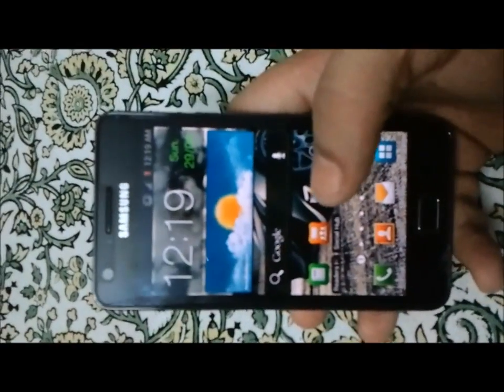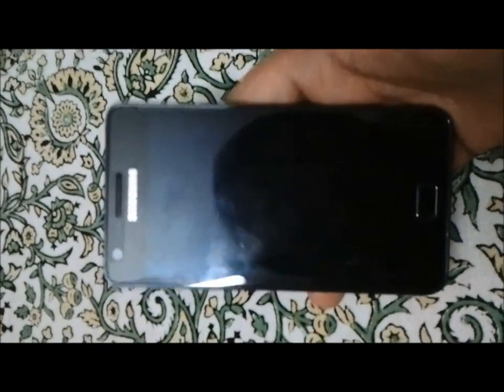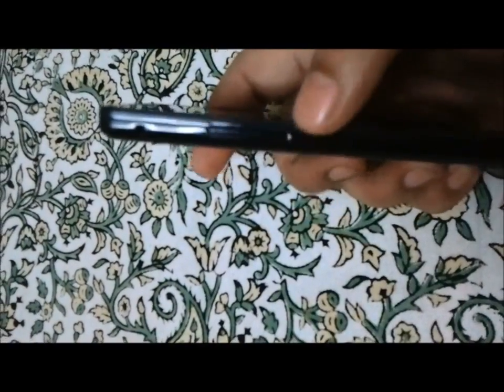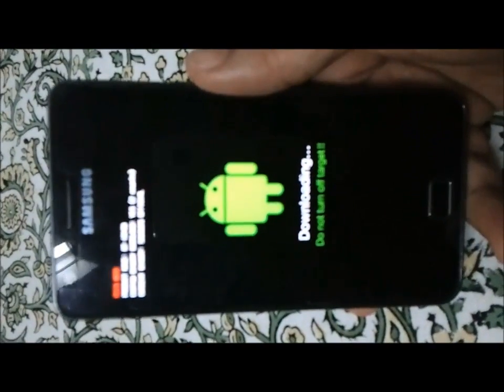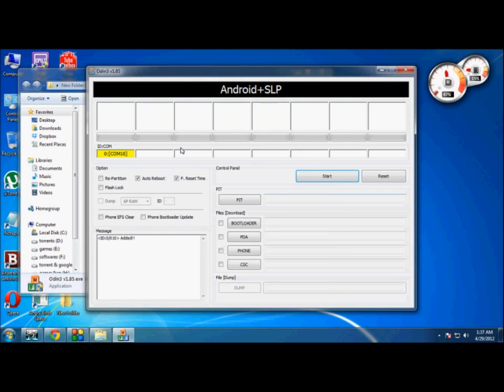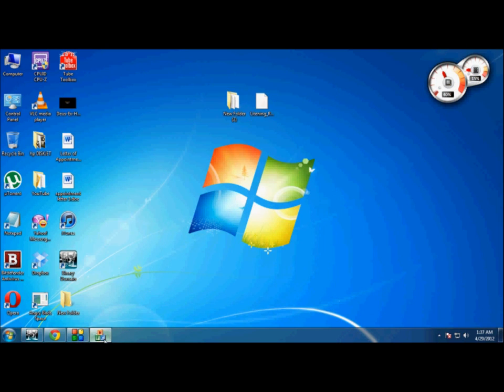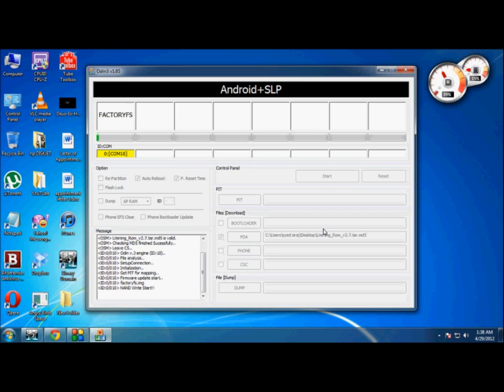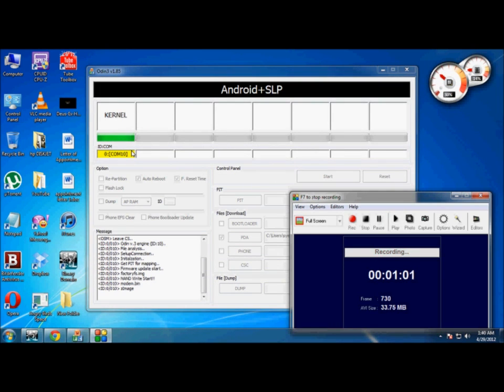how to download lightning ROM on Samsung galaxy s2.avi